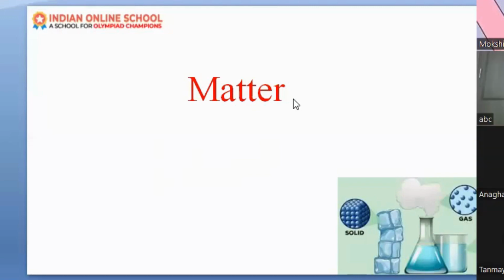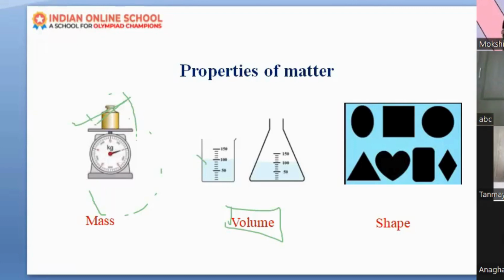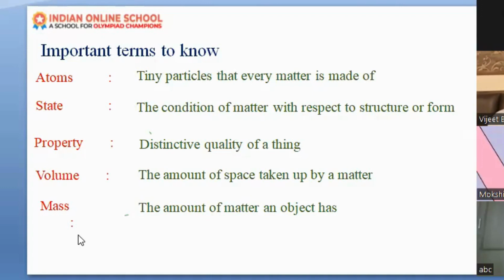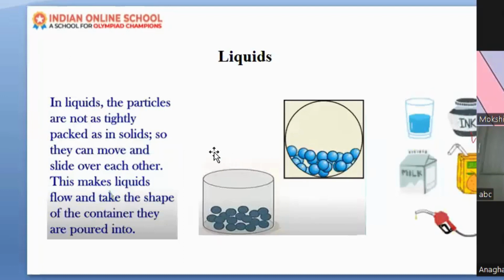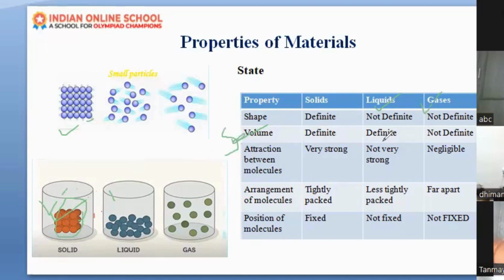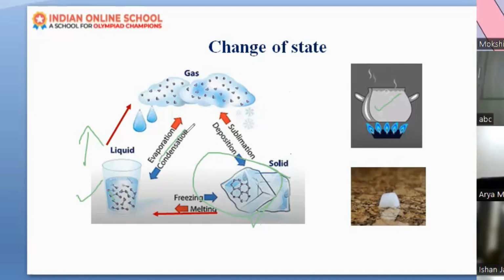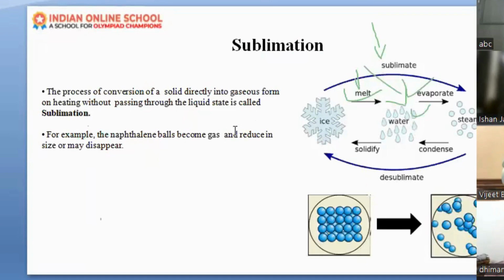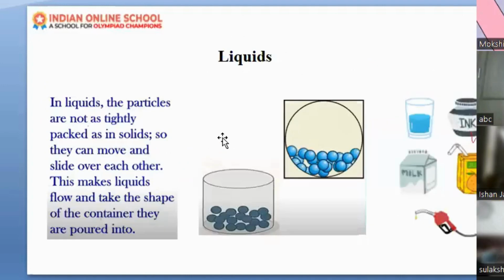Class 5 Science Demo : Matter and Materials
🎓 Welcome to the Indian Online School – the ultimate platform for nurturing future Olympiad Champions! Explore our YouTube channel for an enlightening Class 5 Science Olympiad Demo video focusing on the intriguing topic of Matter and Materials.

🔬 In this session, young scientists will embark on a journey to explore the fascinating world of matter and materials. Our expert educators will unravel the concepts of states of matter, properties of materials, and their applications in everyday life. Prepare your child for Science Olympiad success with our engaging educational resources!

🧪 Understanding matter and materials is essential for scientific inquiry and discovery. Our demo video equips students with the knowledge and skills needed to excel in Science Olympiad competitions.

🌟 Don't miss out on this opportunity! Register for the demo on our website and secure your spot for the upcoming academic session.